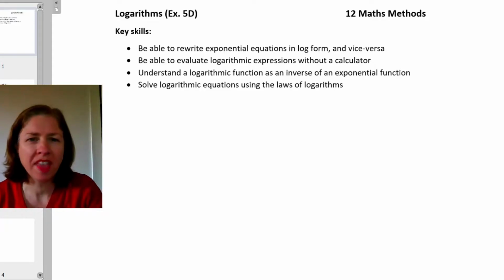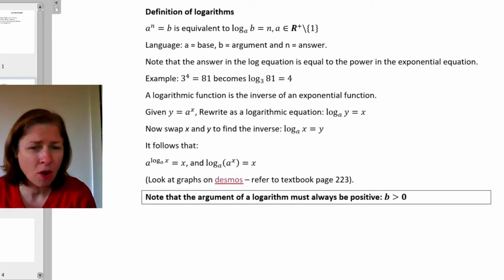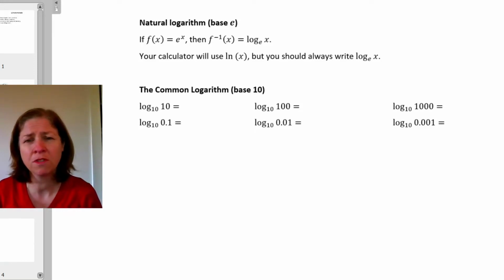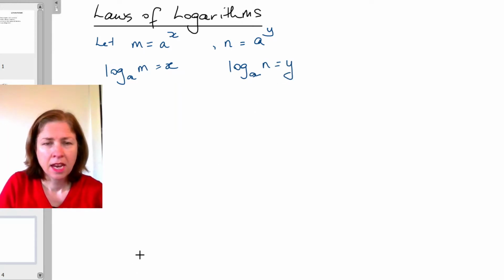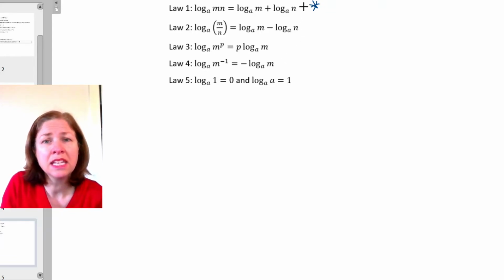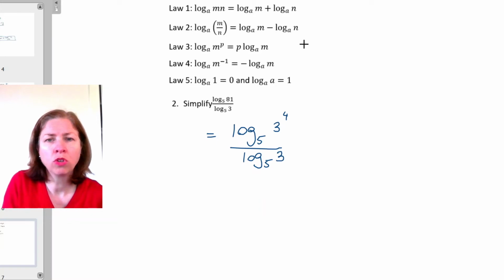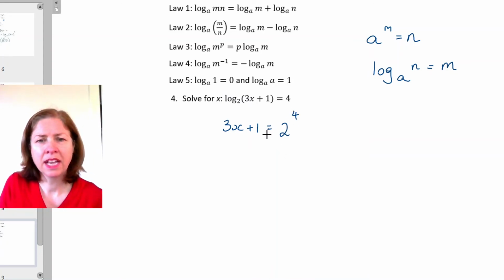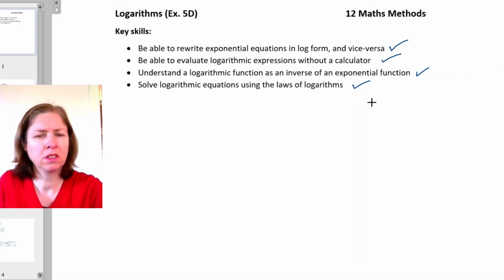Year 12 - Logarithms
In this video, we will meet logarithms, and learn to:
• Be able to rewrite exponential equations in log form, and vice-versa
• Be able to evaluate logarithmic expressions without a calculator
• Understand a logarithmic function as an inverse of an exponential function
• Solve logarithmic equations using the laws of logarithms

VCE Maths Methods 3/4 Victorian Curriculum
Secondary Maths
Functions